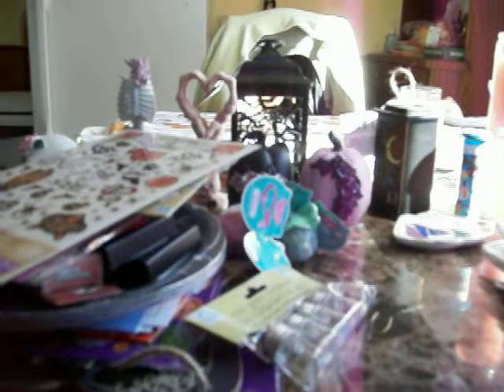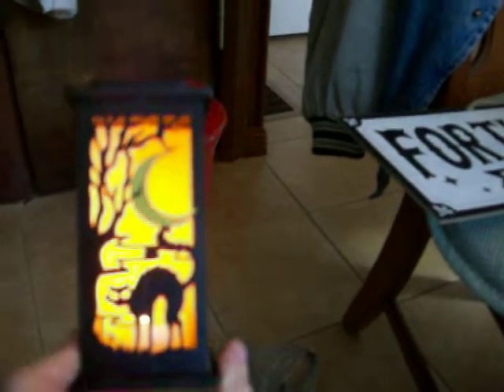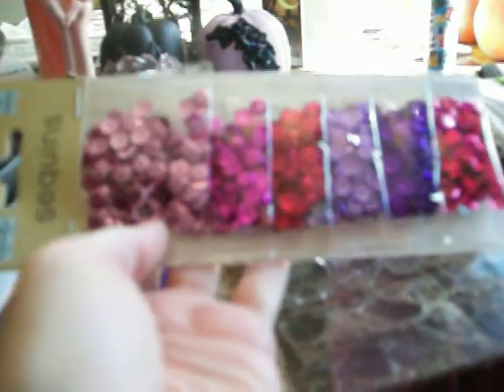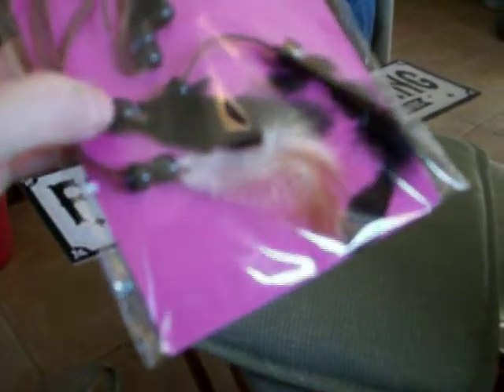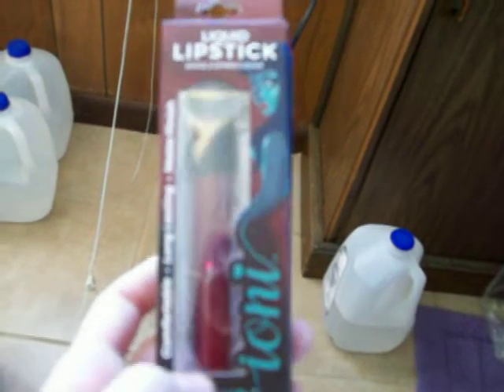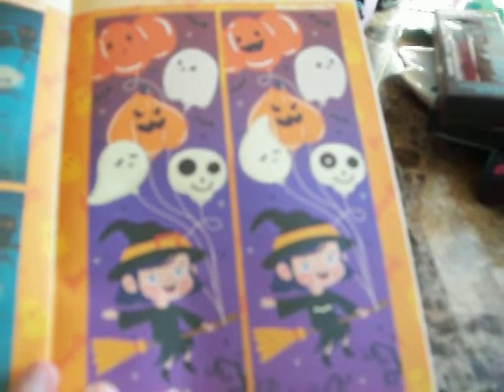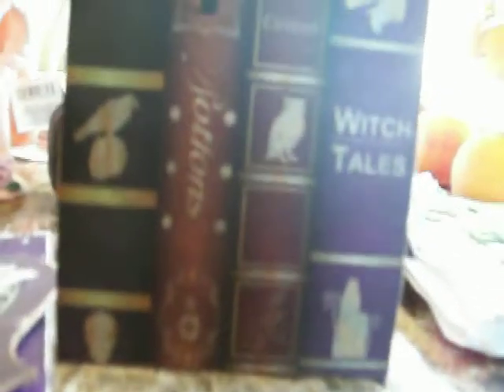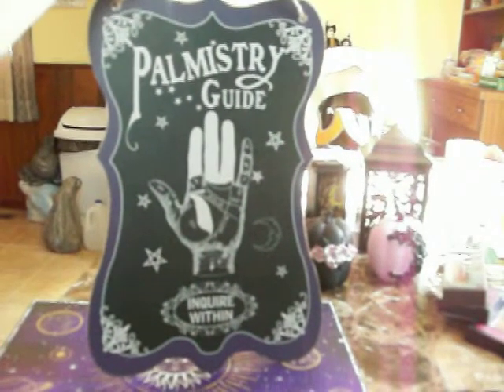Dollar Tree Mostly Halloween Haul!Found Alot Of My Wishlist items This Time!